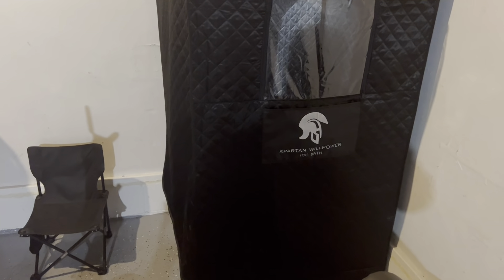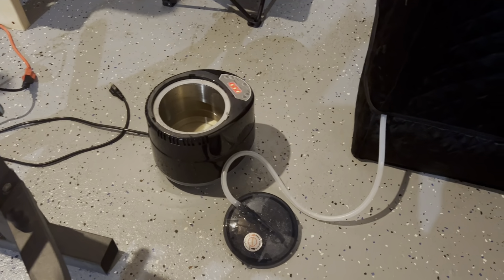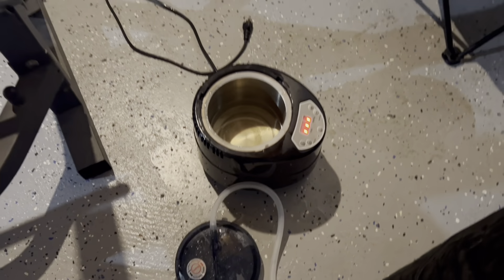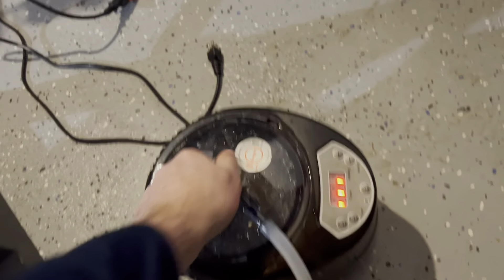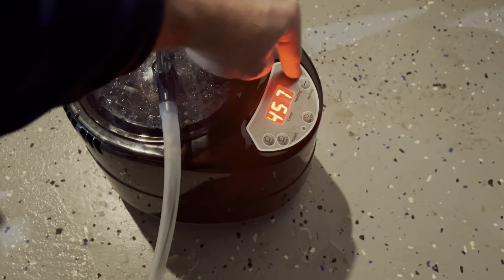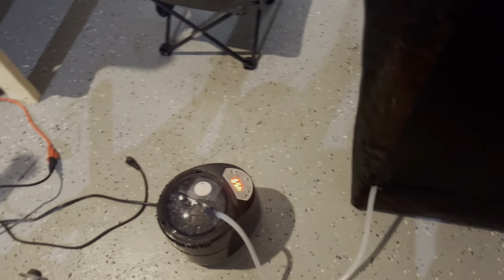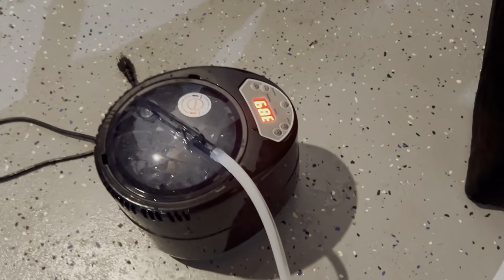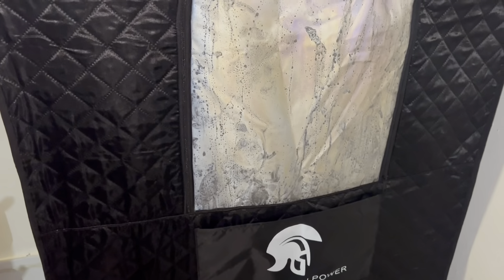Escape the Chaos with Spartan Steam Sauna: An Honest Review!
Welcome to The Fuzed Life Channel and to this Product Review of the Spartan Will Power Ice Bath!!

Here is the link to their website!

I absolutely loved this product and recommend purchasing a product from Spartan Willpower.